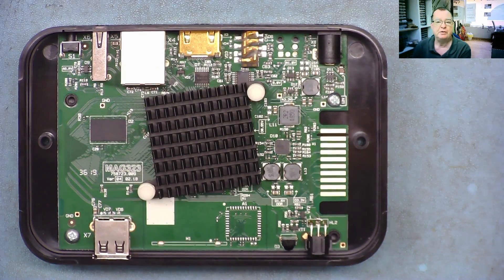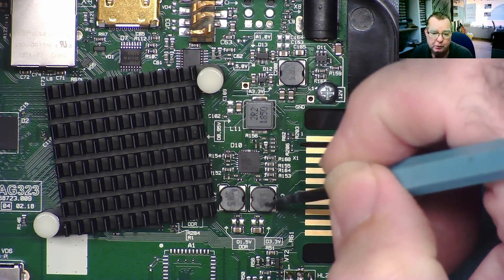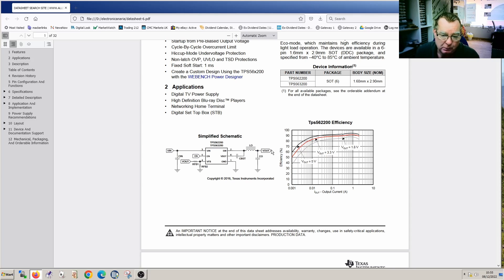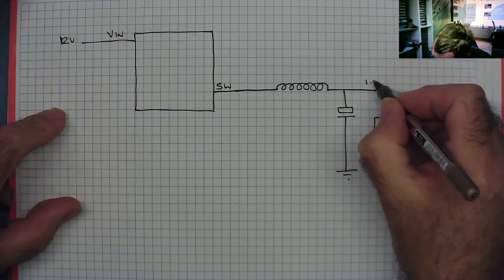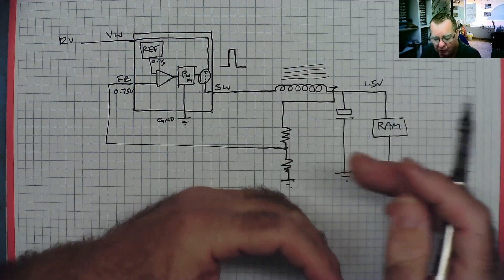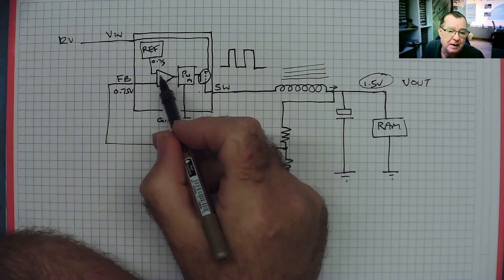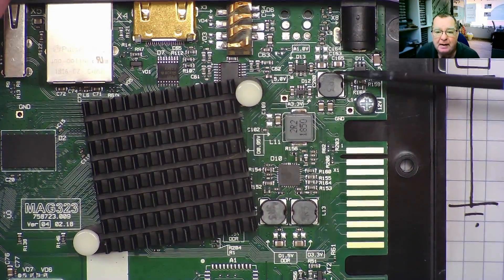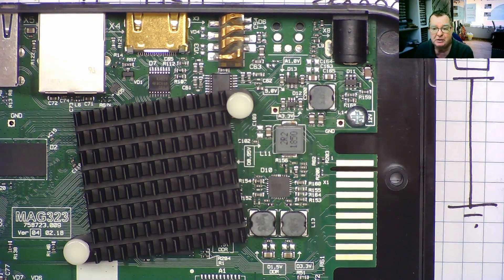How a PSU With Too LOW Voltage Can Kill Your Electronics Devices! HOW A Buck Converter Works!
LER #336 I've seen this many times with items such as Android boxes and Set Top Box Streaming devices.  Plug a 5V PSU into a 12V device and it goes Bang! Or at least it goes DEAD.  Wanna find out why this happens and how to fix it?   You just gotta press PLAY!

DM40C
Aneng AN870 (Same as Zoyi ZT219)
Zoyi ZT-DQ02
WinAPEX 268B Clamp Meter
VC480C+ MILLIOHM METER
MESR-100 ESR METER
XC6013L CAPACITOR METER
FNB58 USB ANALYZER
4KV Breakdown Tester
LED Backlight Tester
NI-210SC Curve Tracer
NI210SJ (cheaper option but watch my review)
PCI POST ANALYZER
FNIRSI 1014D SCOPE
NPS3010W 30V 10A PSU
Nice-Power Dual 120V 3A PSU
HR1520 Pro Short Killer
KSGER T12 Soldering Station
AIFEN-A9 PRO Soldering Station C115/C210/C245/C470
C470 Soldering Iron & Tips
QUICK 861DW
PROS'KIT SS-331H
Sequre HT140 Hot Tweezers
KADA 853B Preheater
FNIRSI SWM-10 Spot Welder
INFIRAY P2 PRO IR CAMERA + MACRO LENS
TOOLTOP ET13S THERMAL CAMERA METER
ET13S MACRO LENS
Trinocular Microscope
TOMLOV TM4K AF FLEX
TL866 II+ PROGRAMMER
NC-559-ASM FLUX
DESOLDER BRAID (I use size 8045)
HX-T100 SOLDER
ESD-11 TWEEZERS

Richard